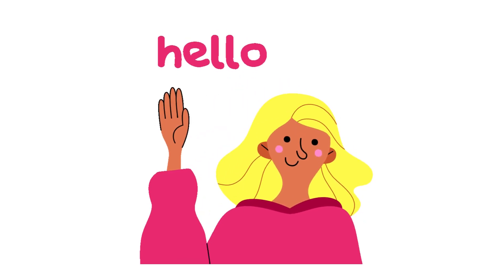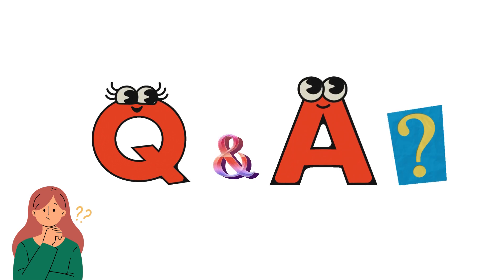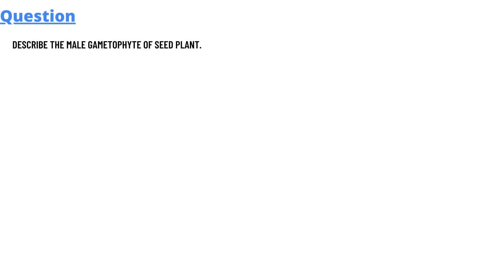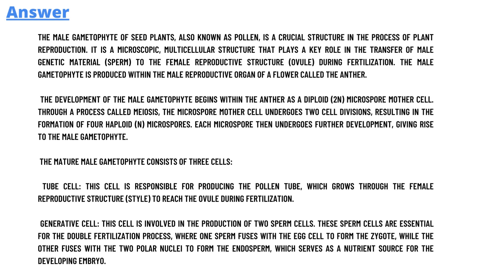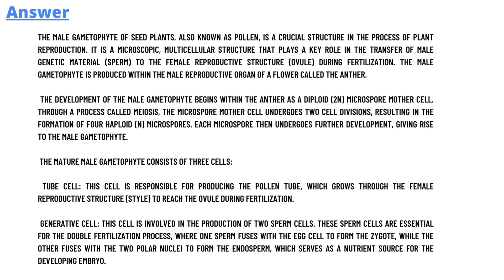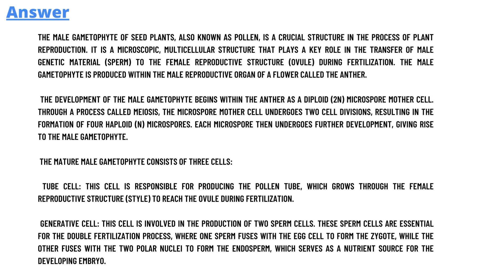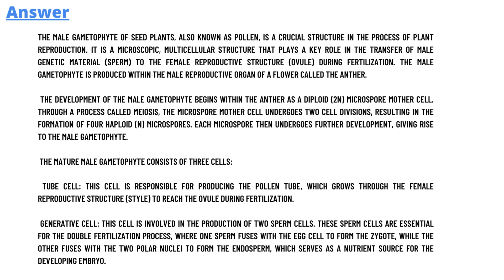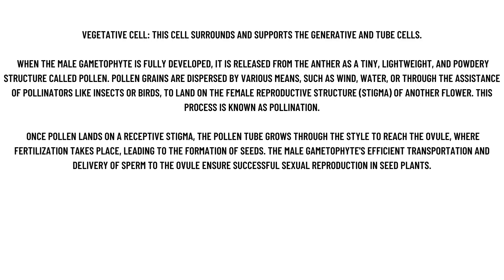Describe the male gametophyte of seed plant.